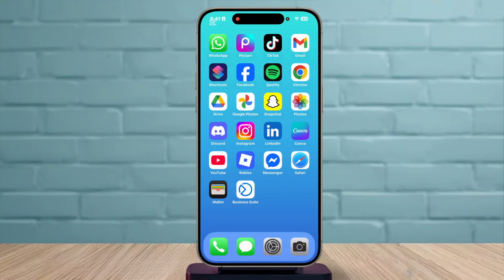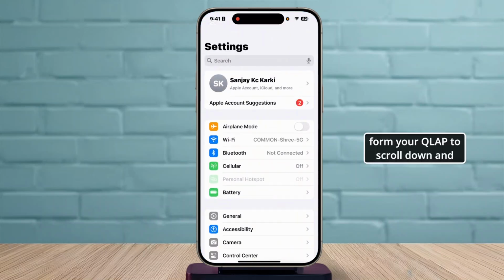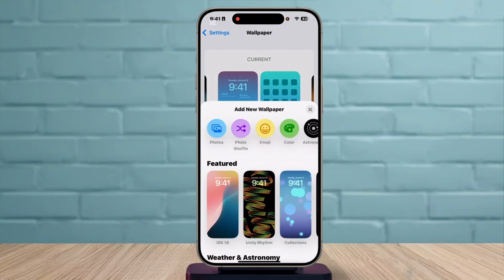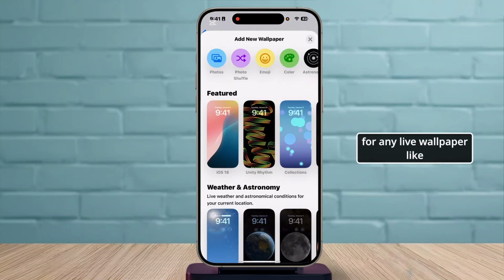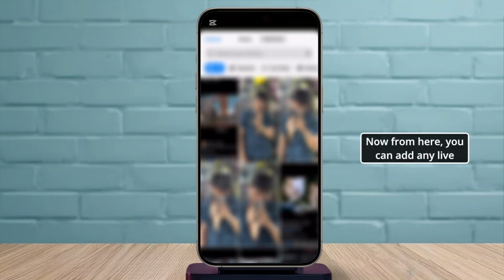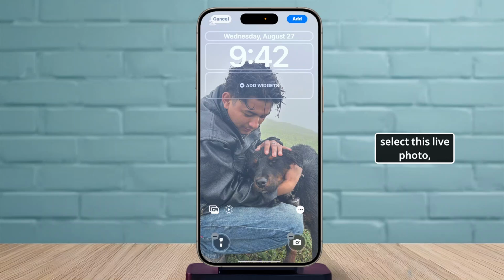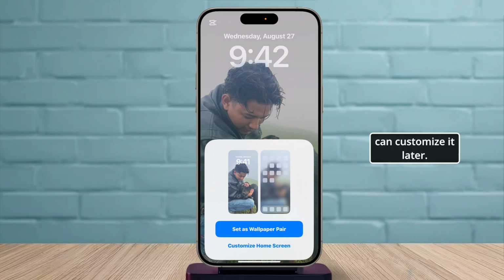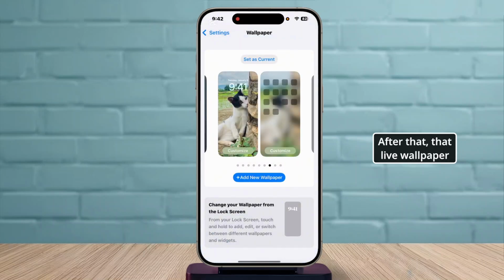How to Use Live Wallpapers on iPhone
How to Use Live Wallpapers on iPhone is a complete step-by-step tutorial that shows you how to apply iPhone live wallpapers and personalize your iPhone wallpapers for a more dynamic and creative look. In this video, you’ll learn iOS wallpaper customization techniques, explore animated wallpapers for iPhone, and discover how to enhance your iPhone screen customization using built-in features and live wallpaper apps.

You’ll also see useful iPhone wallpaper tricks, ideas for iPhone home screen design, and tips for creating custom iPhone backgrounds that match current iPhone wallpaper trends. Whether you’re interested in dynamic iPhone backgrounds or setting up a stylish iPhone home screen setup, this guide covers everything you need.

Timestamps:
0:00 Introduction
0:32 Enabling Live Wallpapers